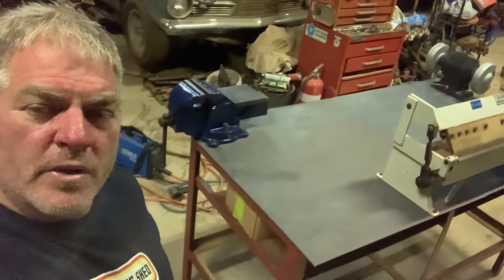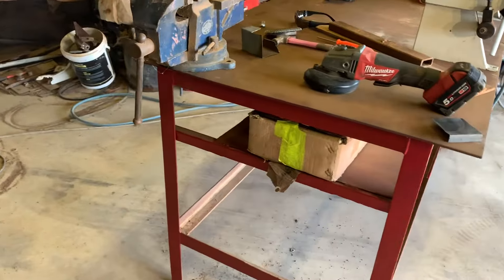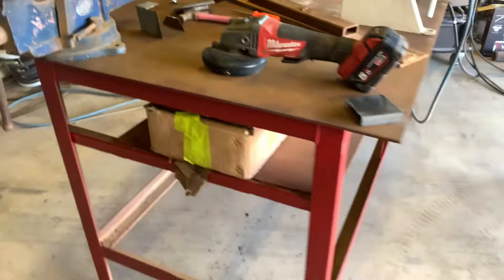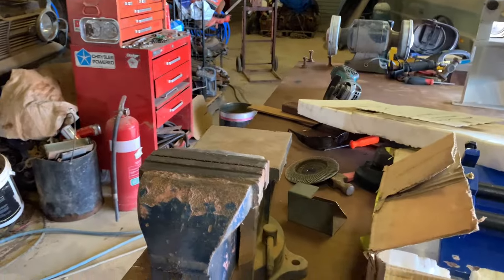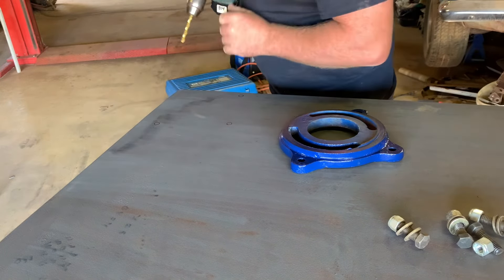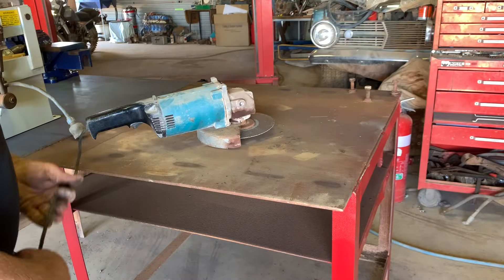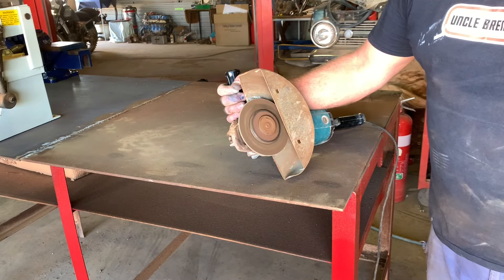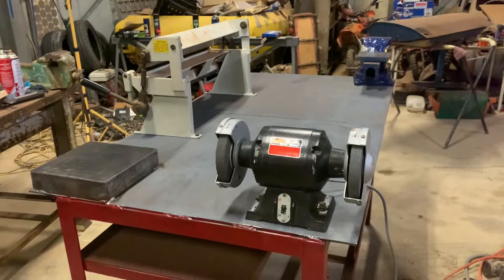We build the cheapest work bench possible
We built the cheapest work bench possible , using recycled materials.
Second hand tools ,